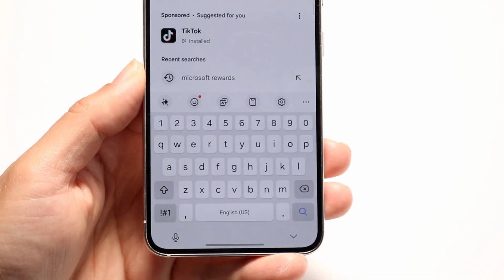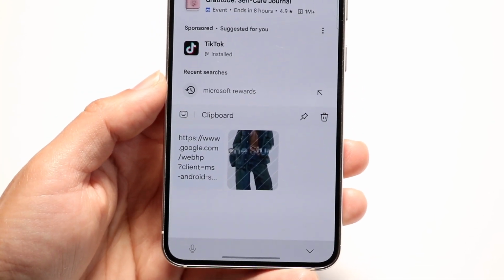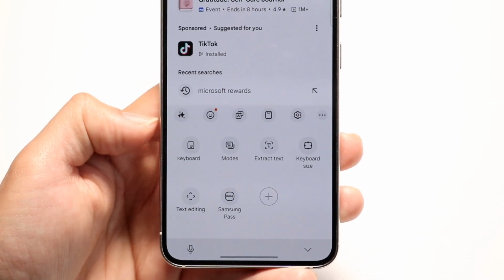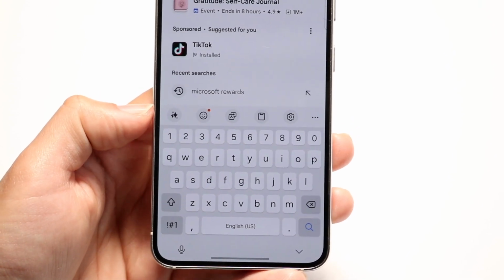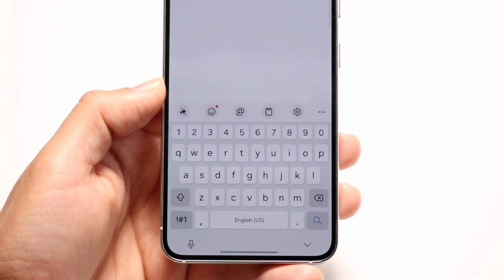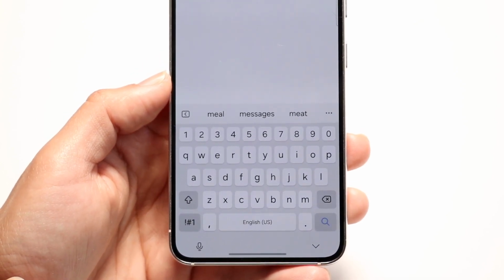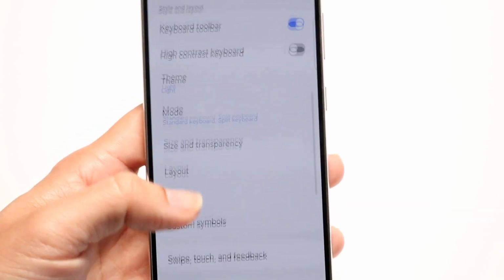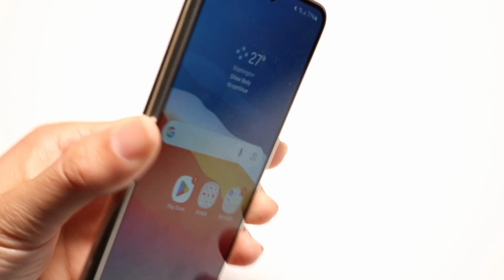How To Use Samsung Keyboard! (Complete Beginners Guide)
Here is exactly How To Use Samsung Keyboard! (Complete Beginners Guide)